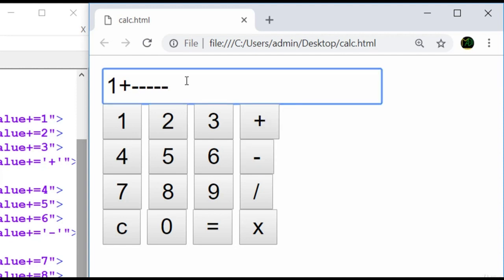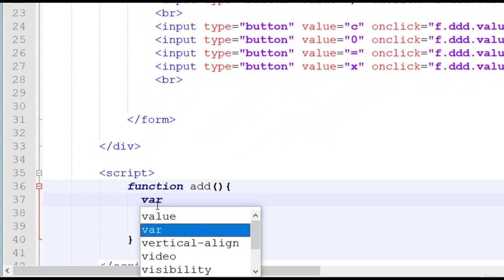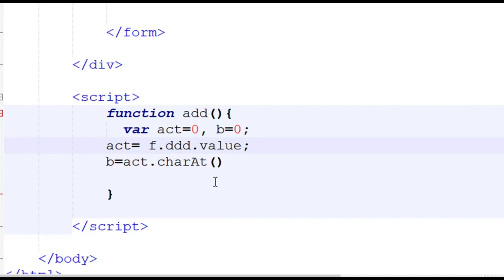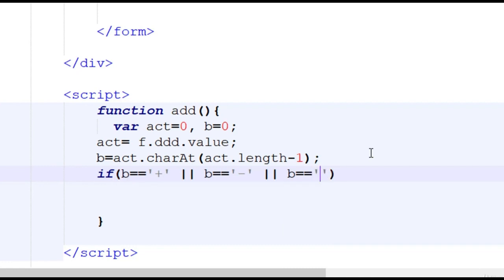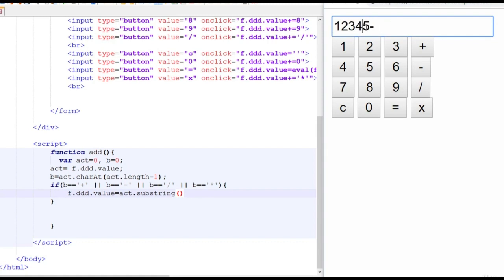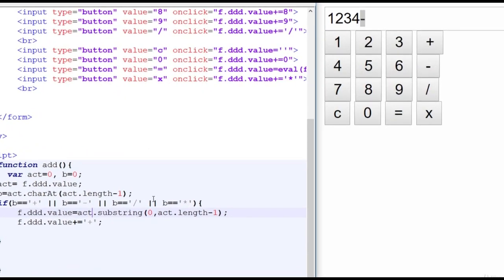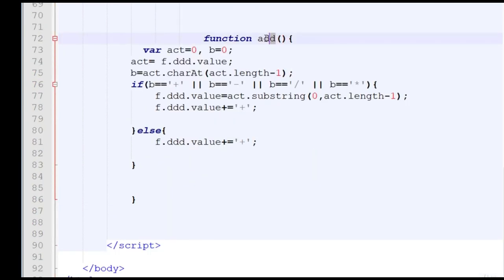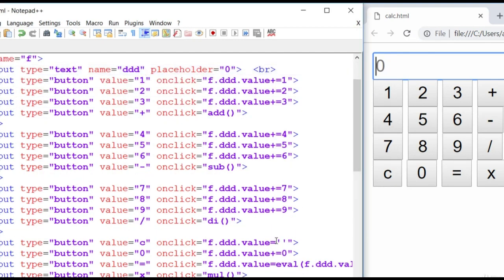Fixing some problems in Calculator Project Part-4 | Javascript | HTML | CSS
Hi,  In this video I'm going to explain  about Fixing some problems in Calculator Project Part-4 | Javascript | HTML | CSS